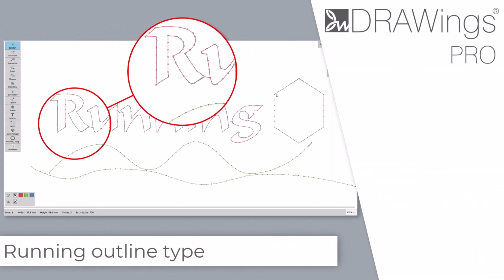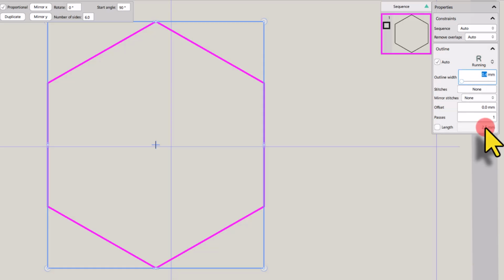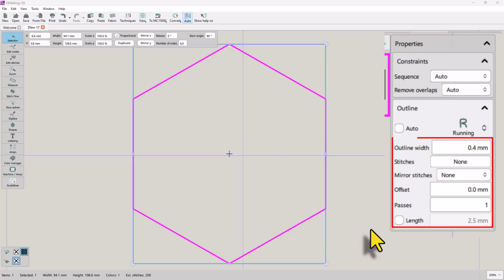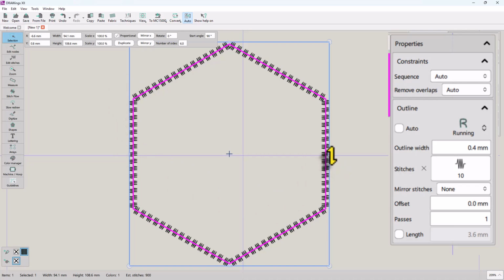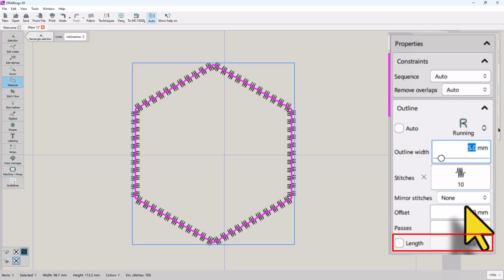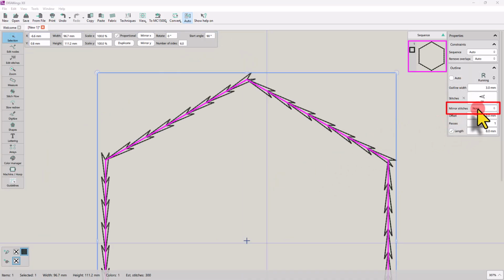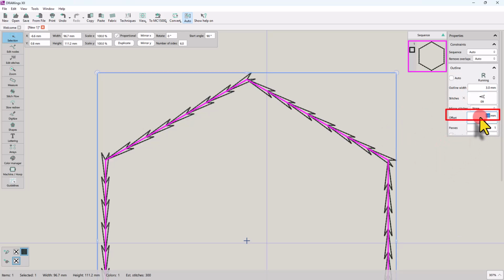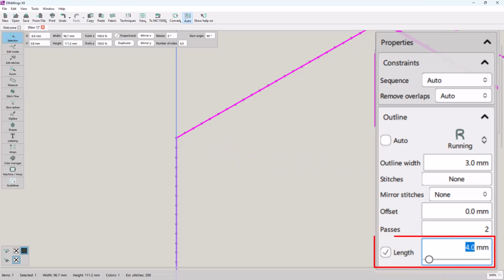Embroidery Digitizing Basics: The Running Outline Type Explained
In this tutorial, we explore the comprehensive features of the running outline type within our embroidery software. By default, every created object includes both a fill and an outline. We demonstrate how adjusting the fundamental outline width automatically modifies the stitch behavior, seamlessly transitioning from standard single threads to double passes, triple styles, and even satin serials as the thickness increases.

Beyond basic widths, the software offers extensive customization through its running properties. Users can apply a diverse collection of decorative styles, precisely adjust their proportional height and stitch length to create unique aspect ratios, and mirror stitches for varied visual effects. Additionally, we cover practical adjustments such as setting positive or negative offset distances, adding multiple passes for thicker lines, and defining the uniform stitch length across the entire running outline.

Video Chapters:
0:00 - Intro
0:22 - Adjusting Outline Width
1:10 - Running Properties and Decorative Styles
1:40 - Scaling Style Height and Width
2:42 - Adjusting Independent Stitch Length
3:19 - Mirroring Stitches
3:33 - Offsetting the Outline
3:45 - Adding Passes and Final Stitch Length